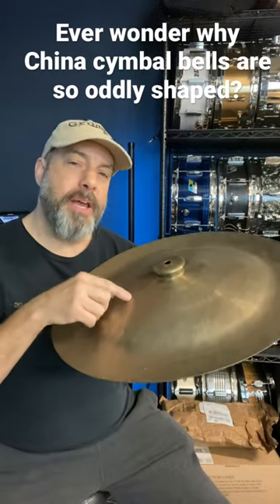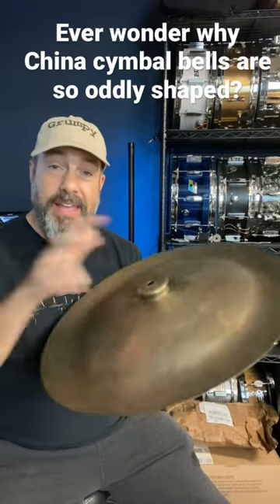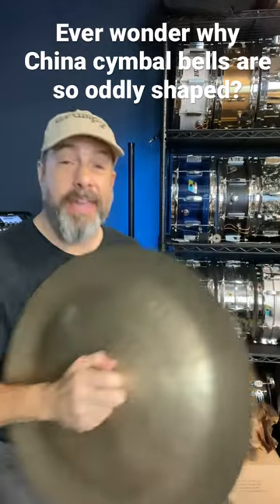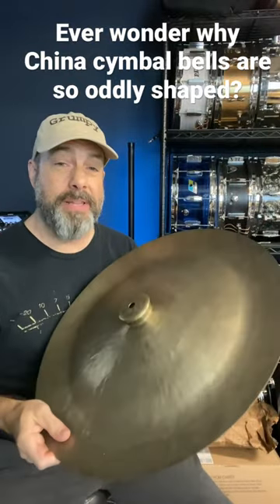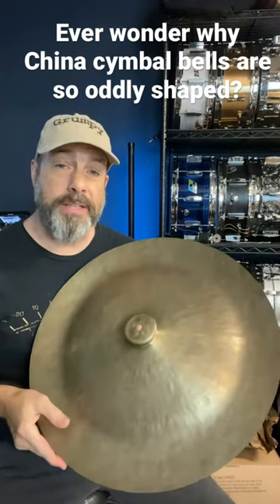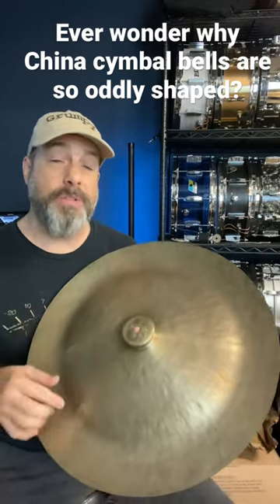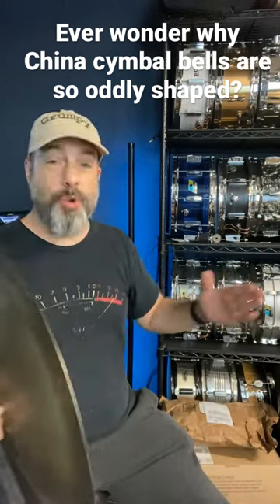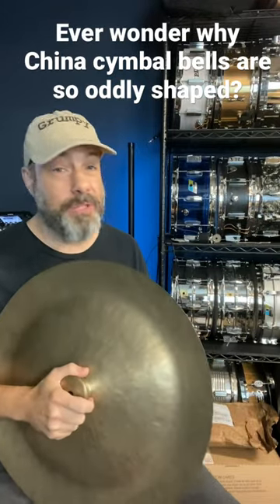Ever wonder why China cymbal bells are so oddly shaped?